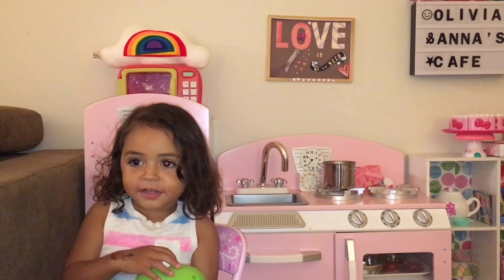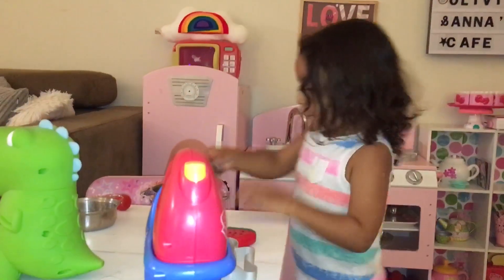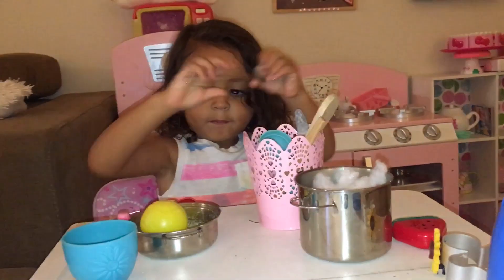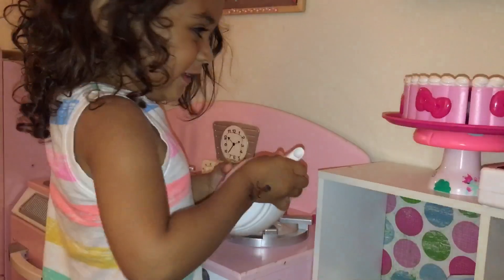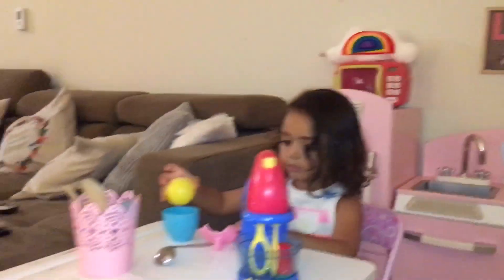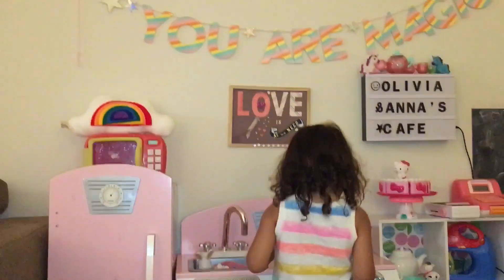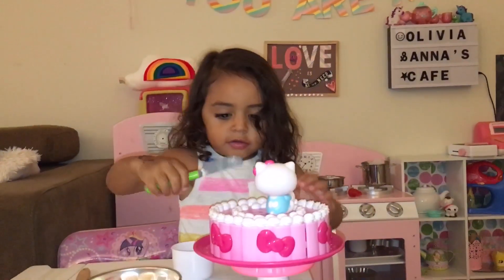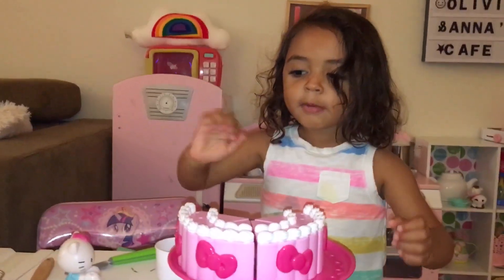Anna’s baking a cake! Let’s play pretend with Anna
2 year old Anna is baking a cake in her pink pretend kitchen. She uses her toy mixer, toy pots & pans and bake a delicious cake for her mommy in her pretend oven. I hope you enjoy baking with Anna!